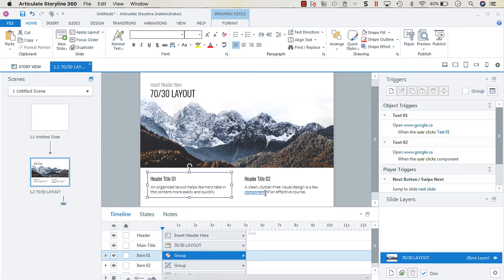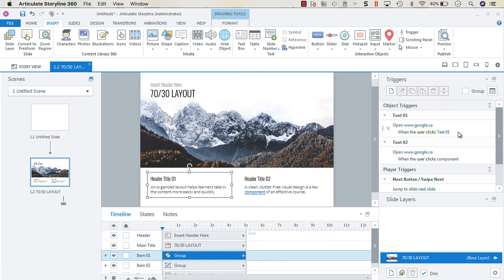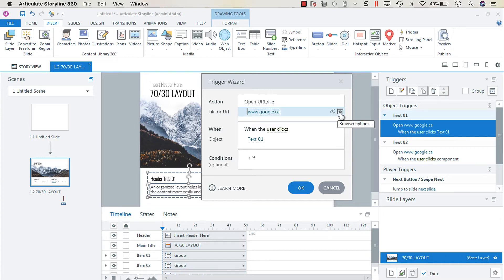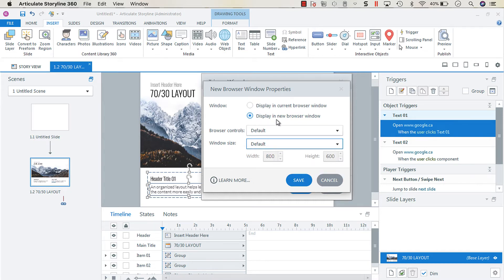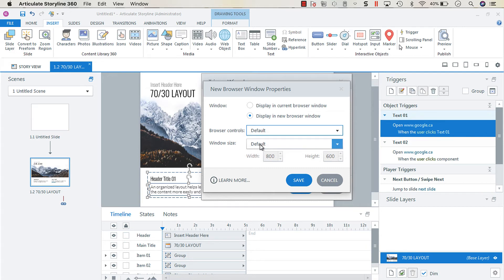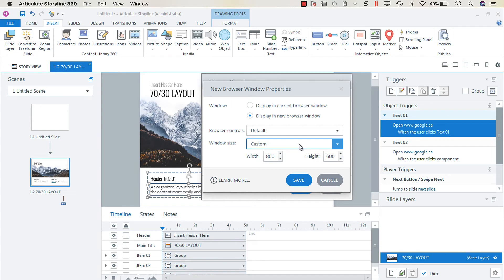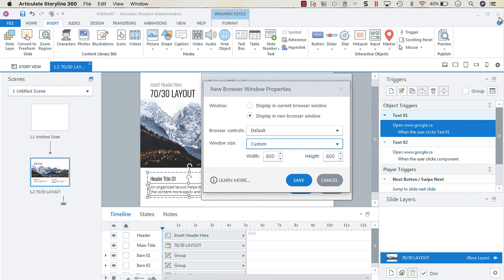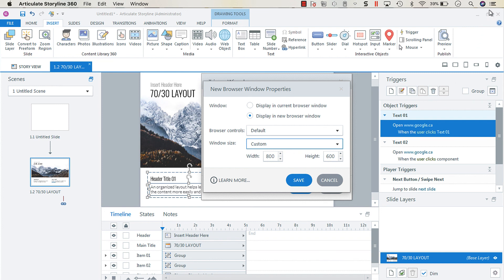Changing Hyperlink Properties in Arituclate Storyline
In this screencast I'm showing you how you can change the hyperlink properties from the default properties in Articulate Storyline.

Additionally, I recently encountered a bug with Internet Explorer 11 wherein hyperlinks set to open in Custom or Default settings would open in IE 11; however, the expansion icon was inactive (in the browser). I share what sorted that odd problem out.